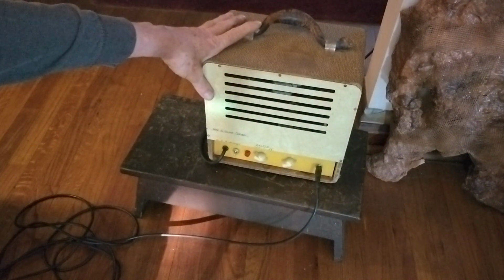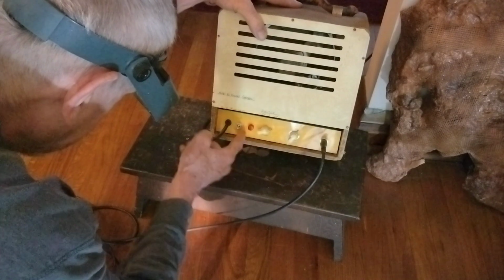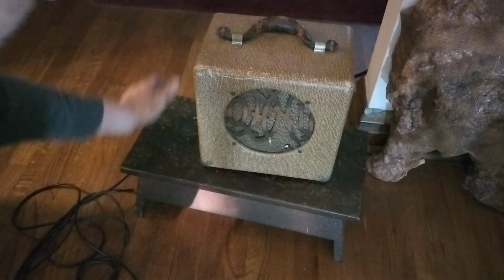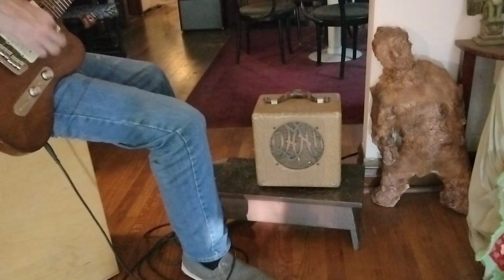micro champ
1 watt tube guitar amp in a vintage cabinet.